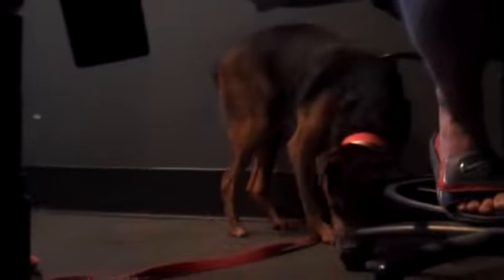SPCA Pet Of The Week "Virginia"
Today we had Virginia, the SPCA's Pet Of The Week in our WQYK studio.